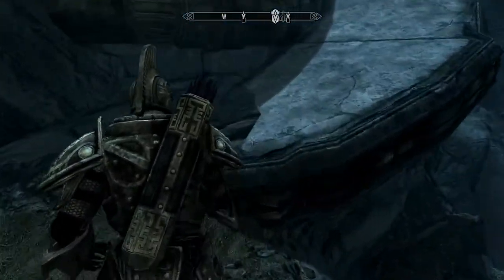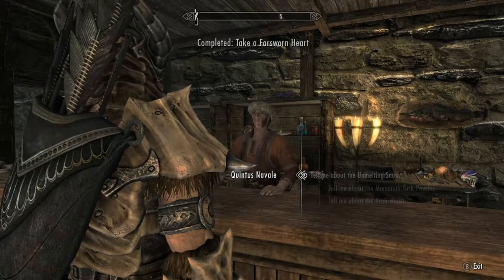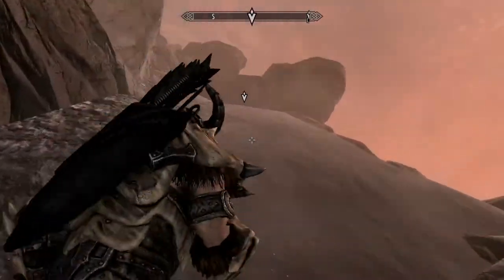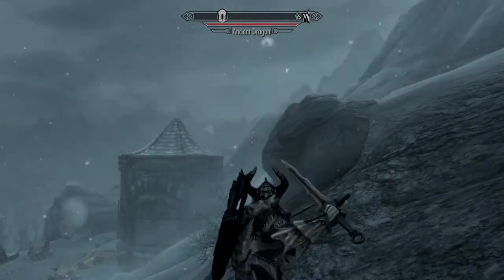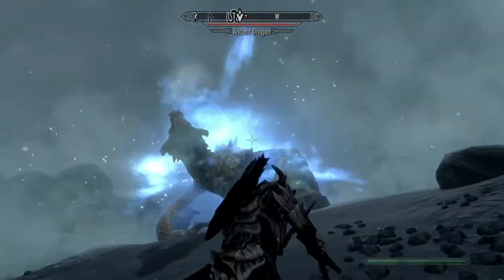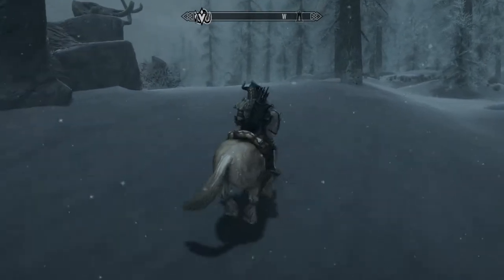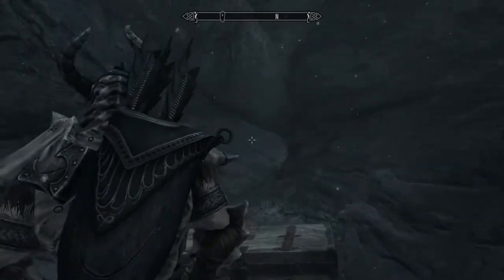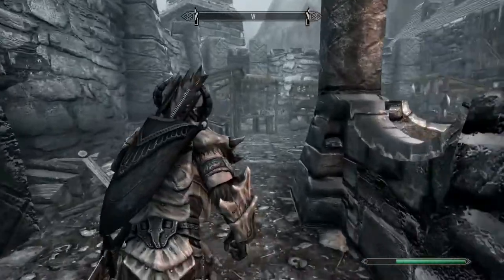Skyrim: Repairing the Phial Walkthrough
After the dragonborn gains dragon rend and access to the Throat of the World, a courier delivers a message. If you have explored enough of Skyrim, getting this quest done is quick.